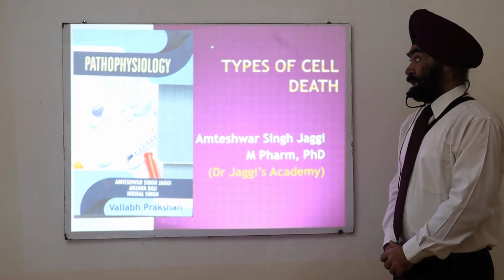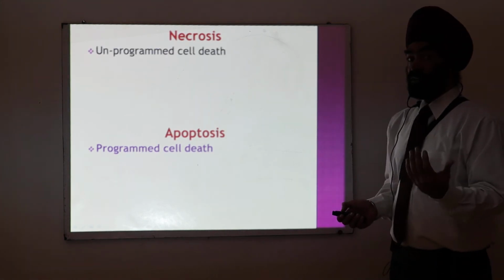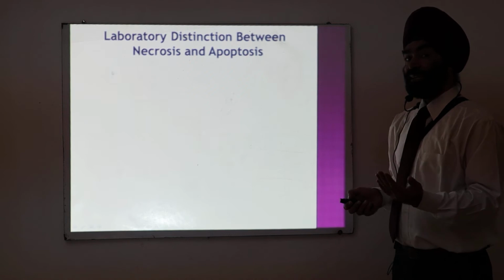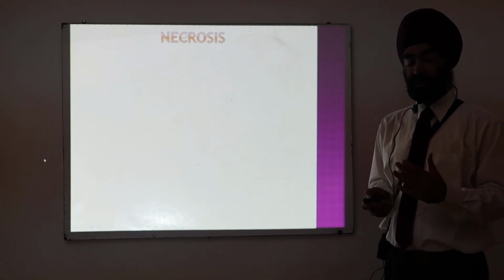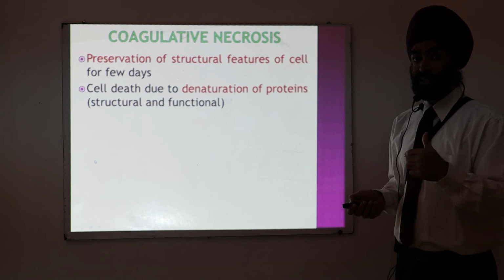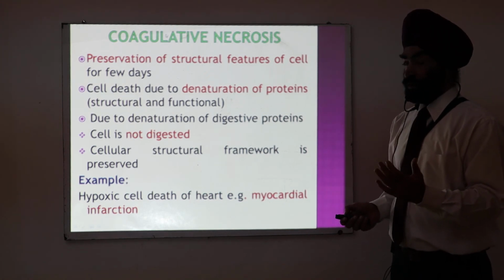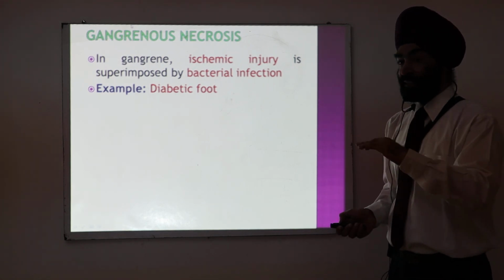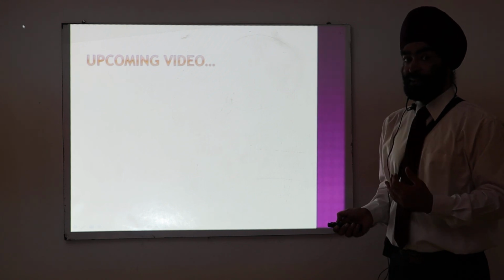Types of cell death/Necrosis/ Apoptosis/Coagulative necrosis/Liquefactive necrosis/Gangrene necrosis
Description of types of cell death including necrosis and apoptosis by Dr Amteshwar Singh Jaggi